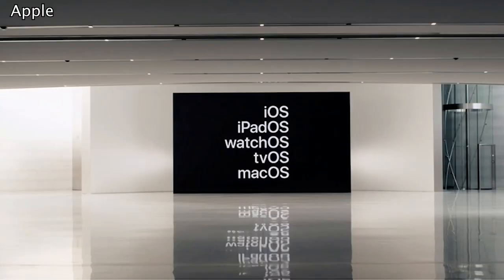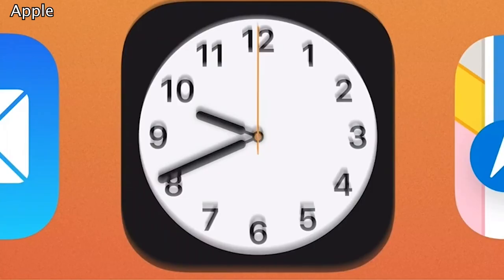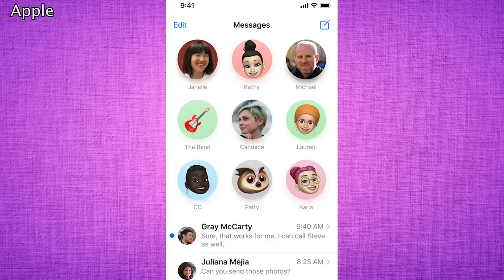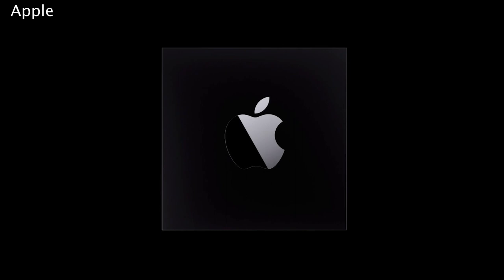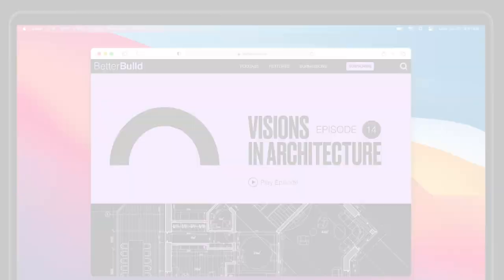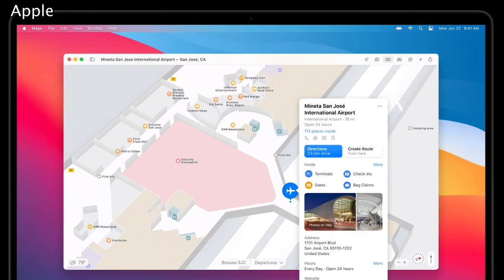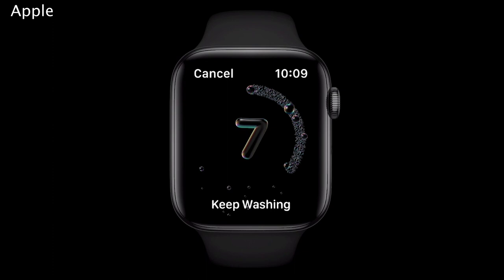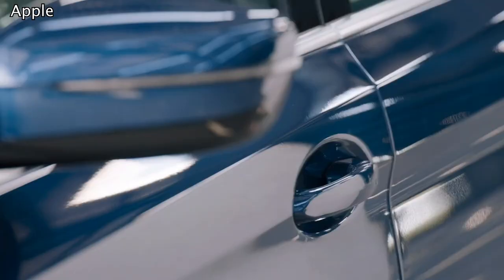WWDC 2020 highlights: iOS 14, Apple Silicon, and more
ZDNet's Beth Mauder breaks down the most important highlights from Apple's World Wide Developer Conference, including what's new in iOS 14, WatchOS 7, Apple Silicon, and more.